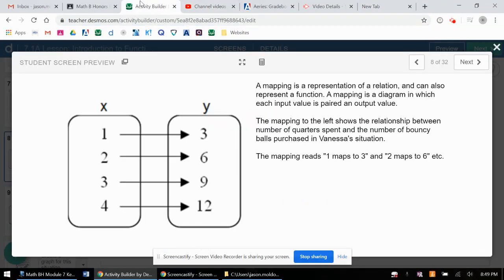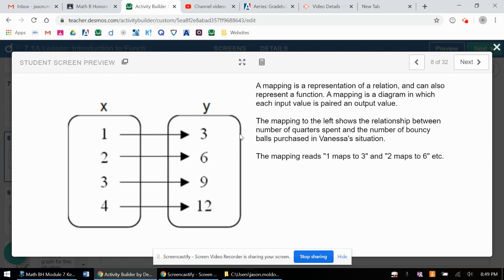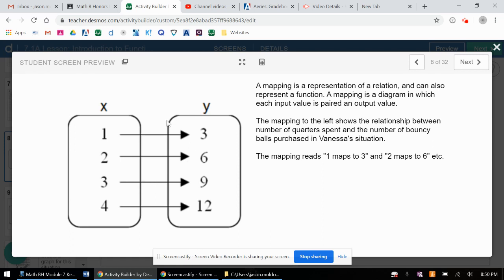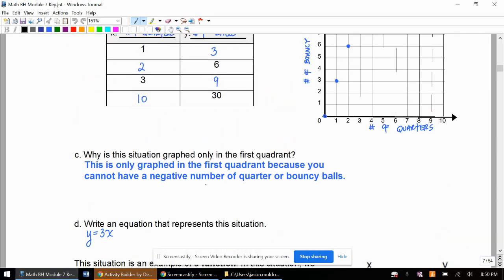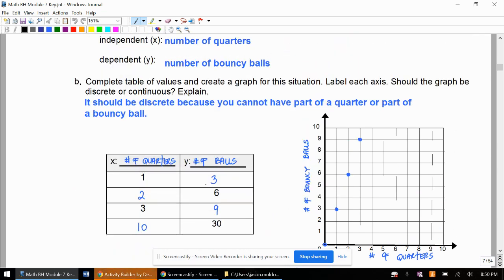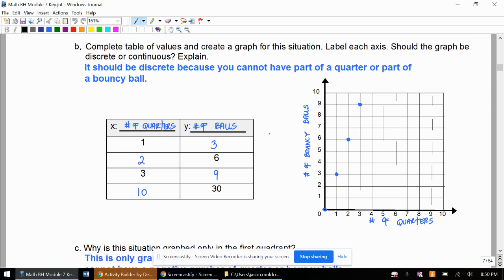7.1A Lesson: Introduction to Functions - Part I